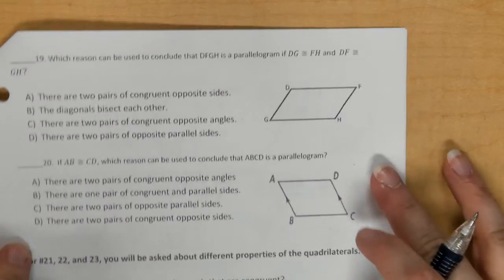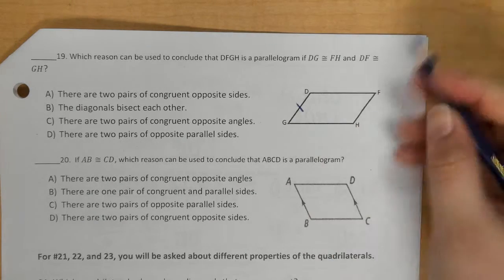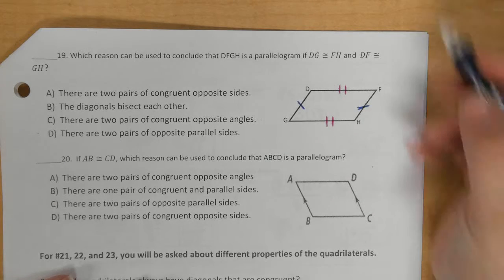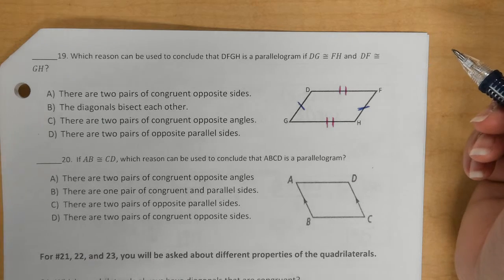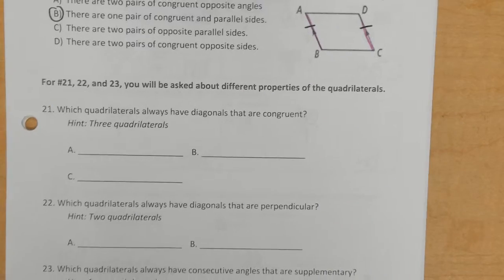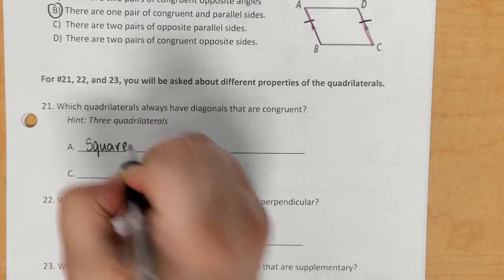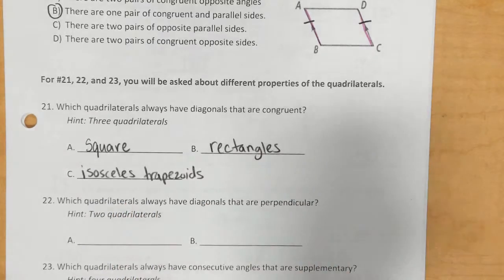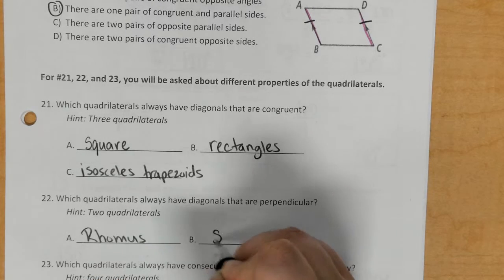Geom - Unit 9 Review #17-23